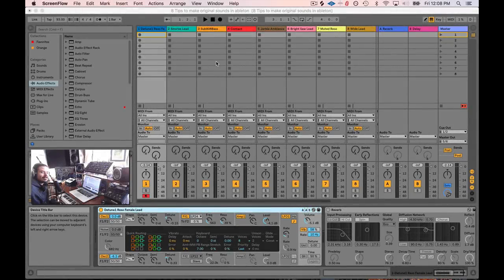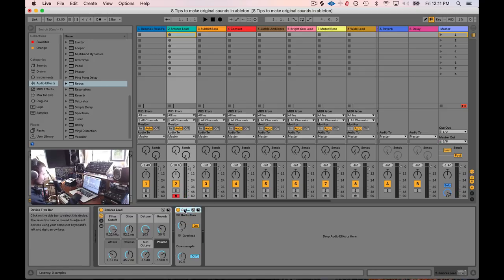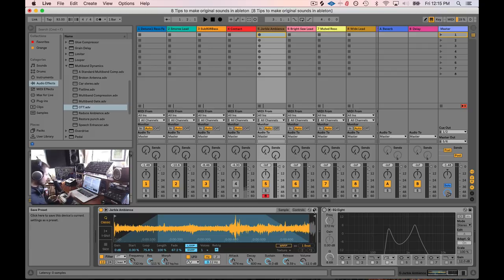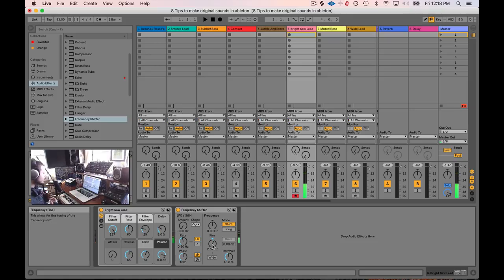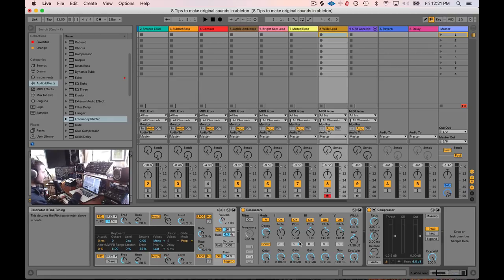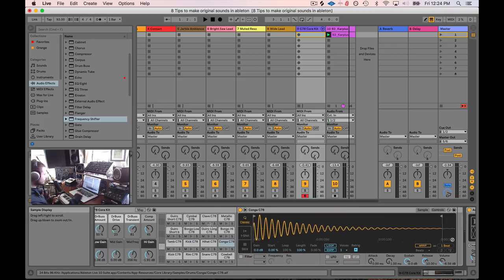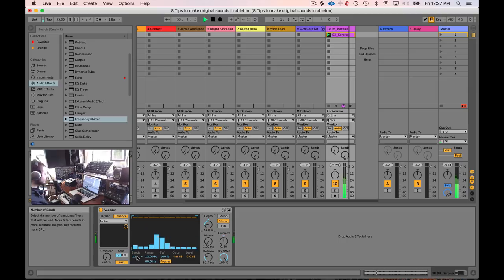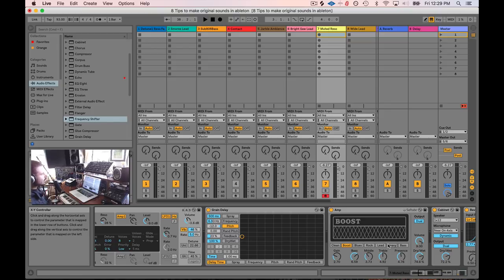Making Original Sounds with Ableton Live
Here are some fun and useful tricks for changing boring vanilla sounds into more interesting and original ones with Ableton Live. There are millions of different ways to alter presets to sound original. Here we list 10 different things you can do. Stacking these methods on top of one another is a great way to get sonic variety very quickly.